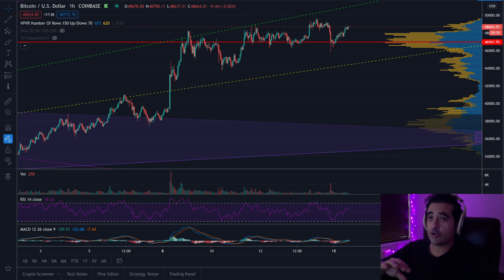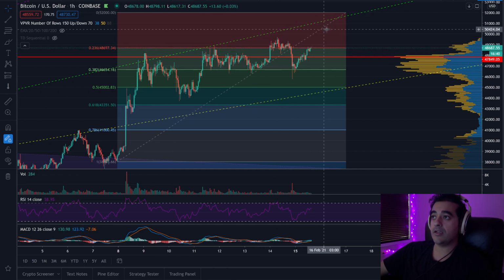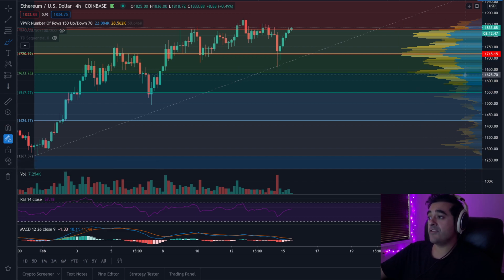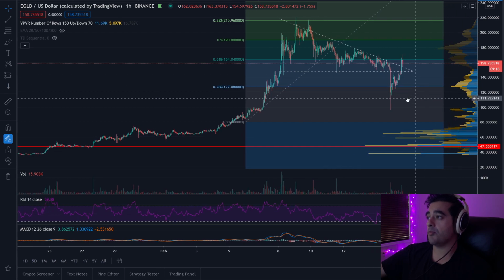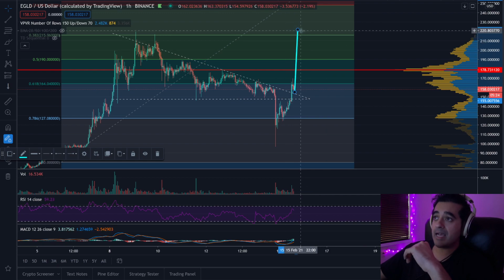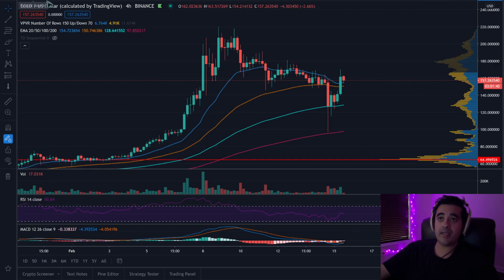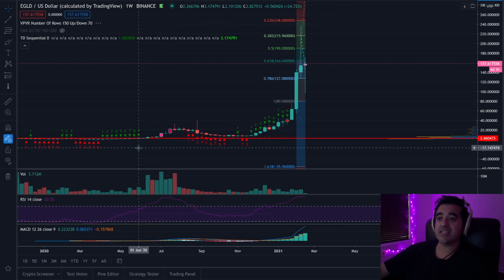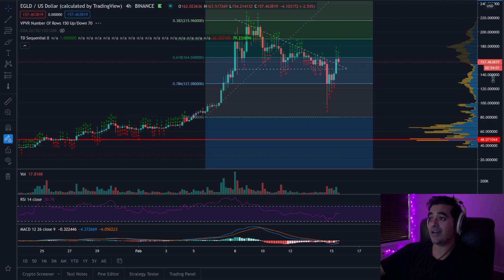Bitcoin, Ethereum, and Elrond EGLD - MAJOR MARKET CORRECTION!!! Important Technical Analysis!!!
The entire crypto market just had a major correction.  Let's go over BTC, ETH, and EGLD.  Time to see what this means!